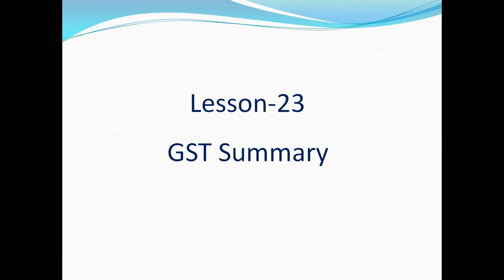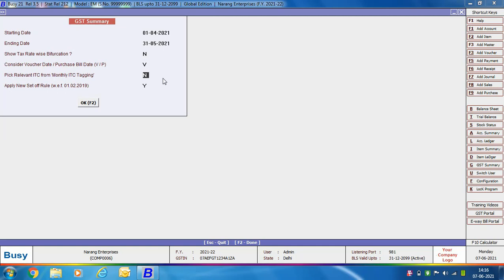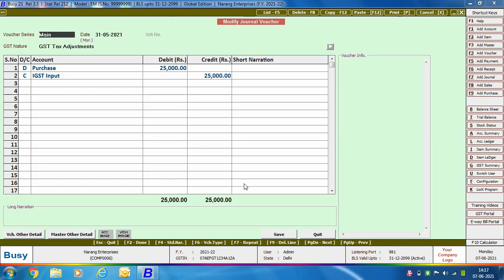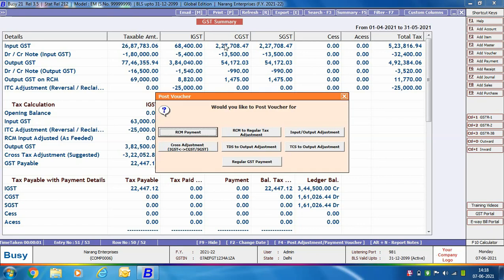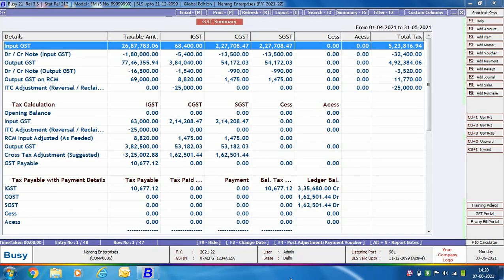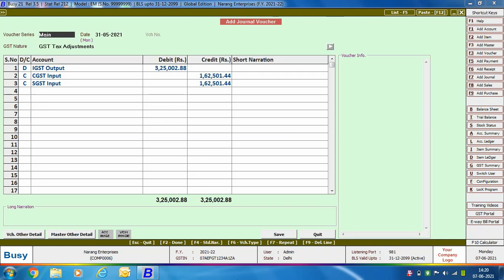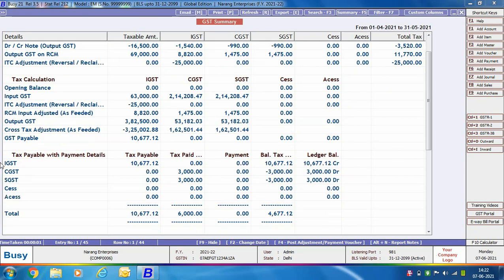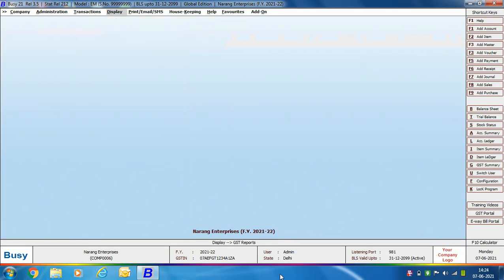Lesson 23 - GST Summary - English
Learn about GST Summary in BUSY.